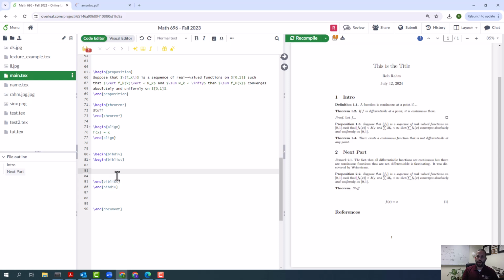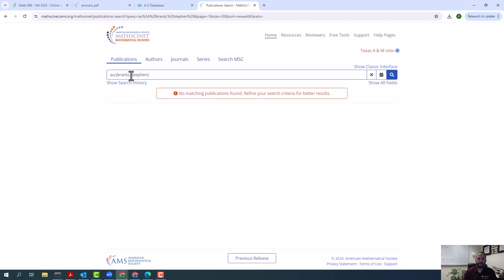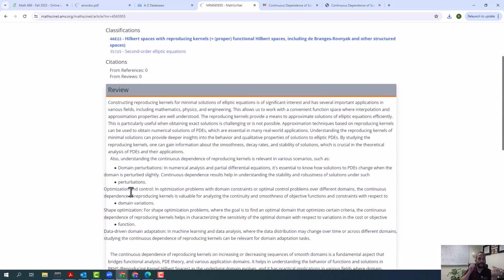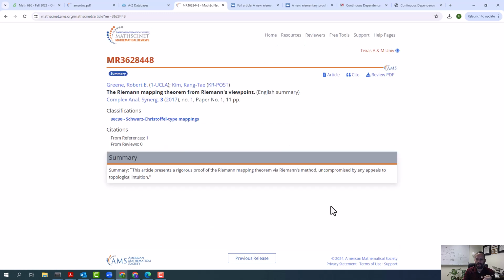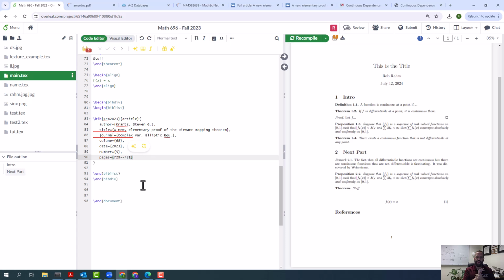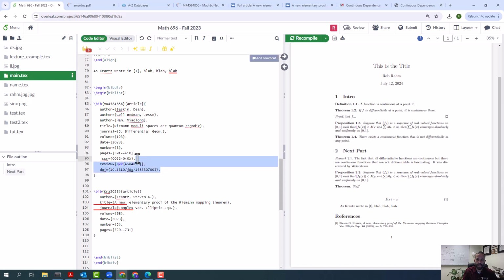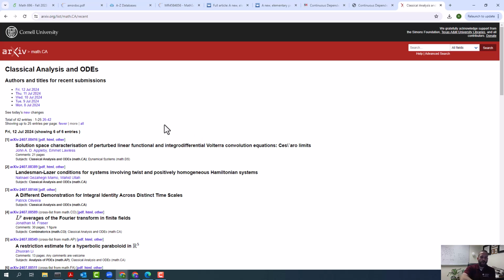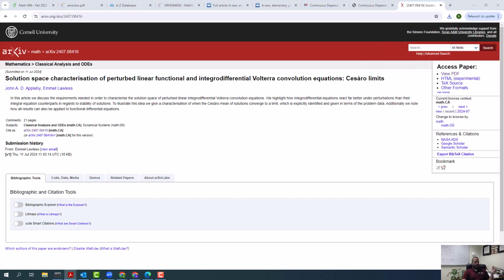Week 7 - AMS Refs; MathSciNet; ArXiV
I think at one point I say the Riemann Mapping Theorem says all connected open sets are conformal to the disk or upper half plane. This needs to be slightly corrected: any open simply connected set is conformally equivalent to the disk.